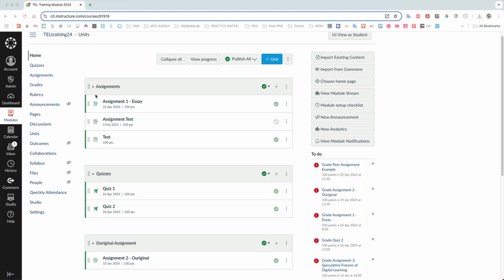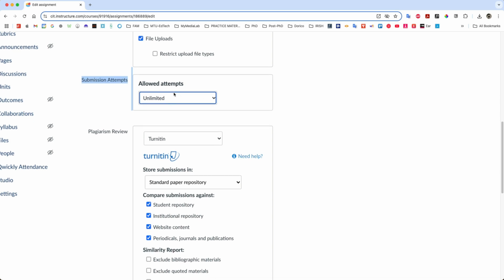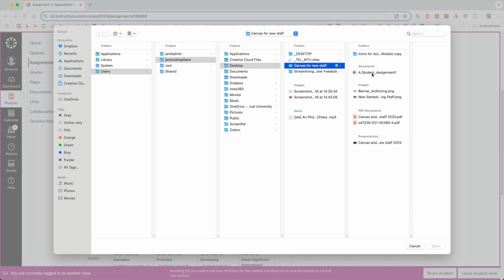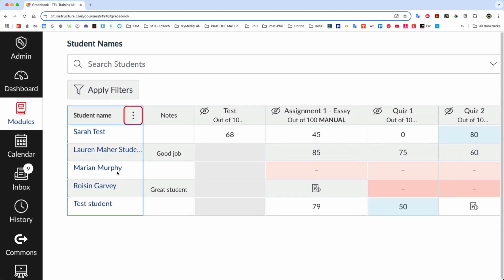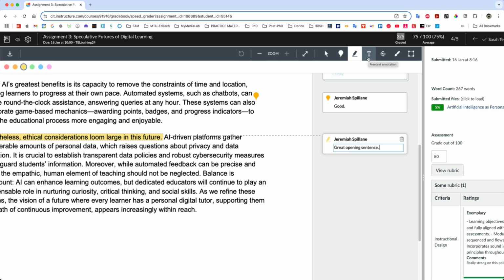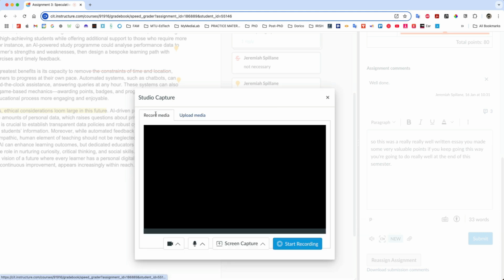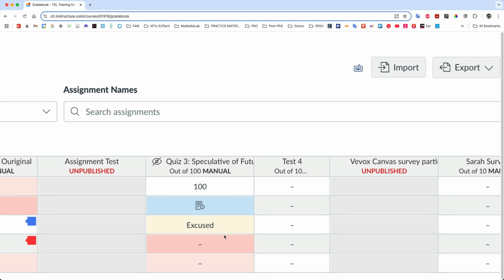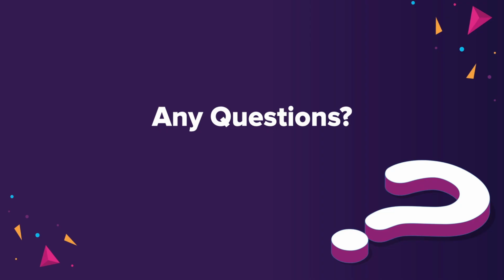Streamlining End of Semester Grading and Feedback with Canvas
In this session, we aim to simplify end-of-semester grading by showcasing key Canvas tools, including the gradebook, the "SpeedGrader", rubrics, and the Turnitin integration for MTU staff. We explore how these tools can be used to to provide, high-quality feedback to create a more personal and meaningful learning experience for students. We discuss how to manage the Gradebook, set up assignments with plagiarism checks, and ensure academic integrity. Plus, we cover tips for using rubrics, organising assignments, and exporting grades for submission.

00:00 Intro
00:26 Session Overview
01:47 Live Demo Begins: Canvas Interface
03:15 Quiz and Assignments Sections and Creating Directly from within a "Unit"
05:18 Assignment Settings
10:10 Rubrics
16:18 Quizzes (in brief)
20:18 Gradebook
22:30 Gradebook Settings
26:10 Speedgrader
29:14 Turnitin
32:30 Speech to text feedback
34:20 Video Feedback
36:06 Grading using the Rubric
39:36 "Message students who..."
40:53 Post Grades (i.e. release grades to all)
41:50 Exporting the Gradbook (for returning grades to MyBan)
43:08 Support